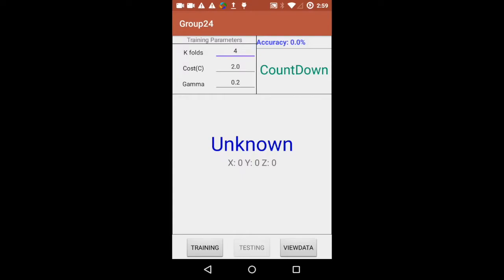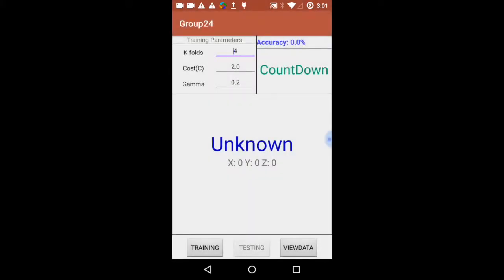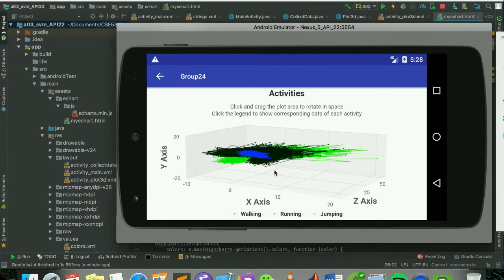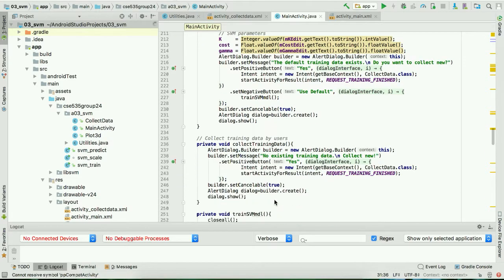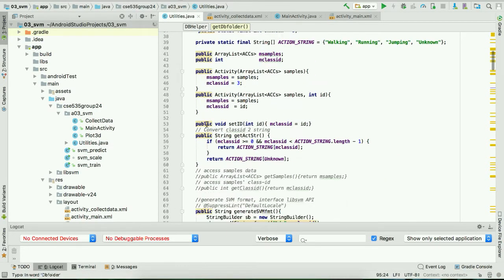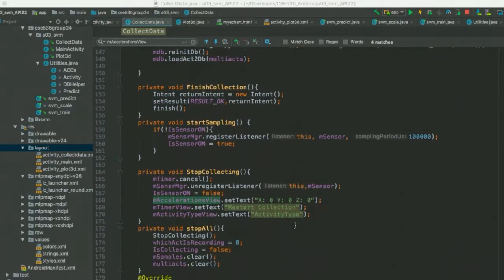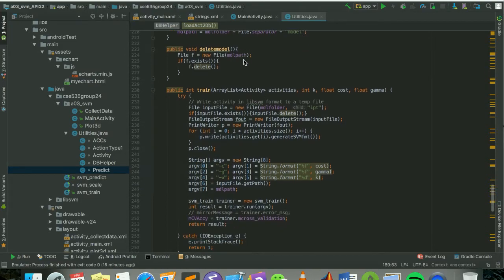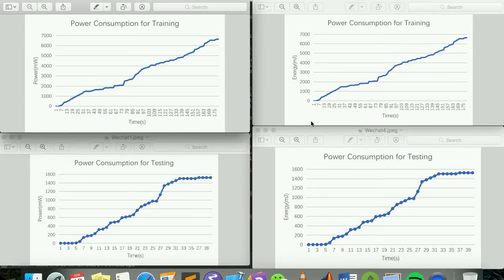Group 24 CSE535 Assign 3 Live Classification